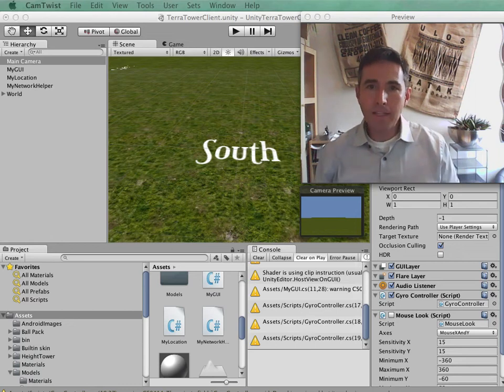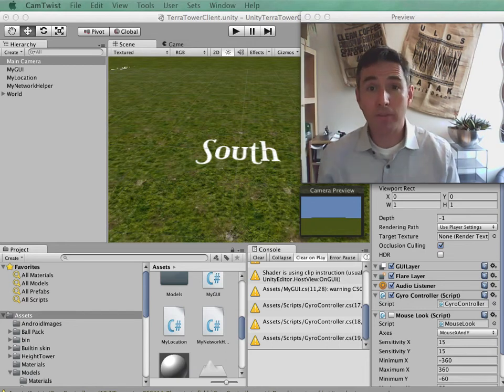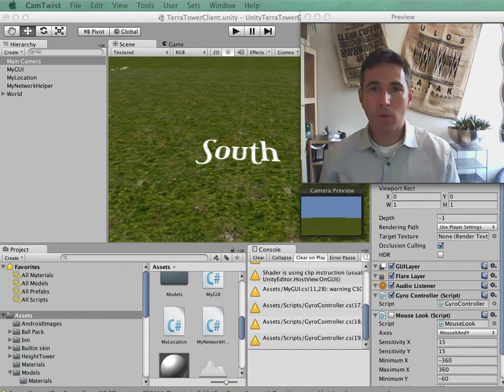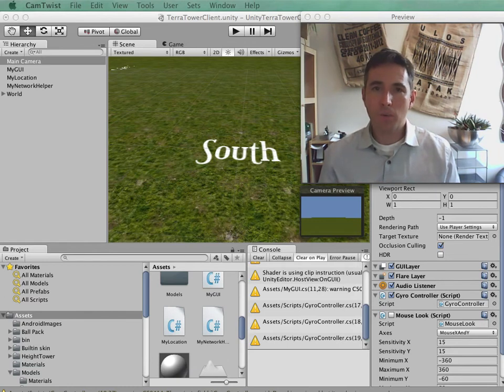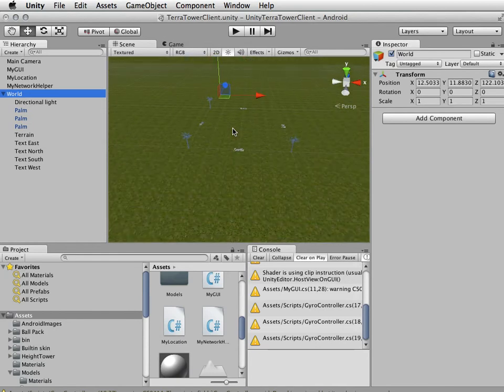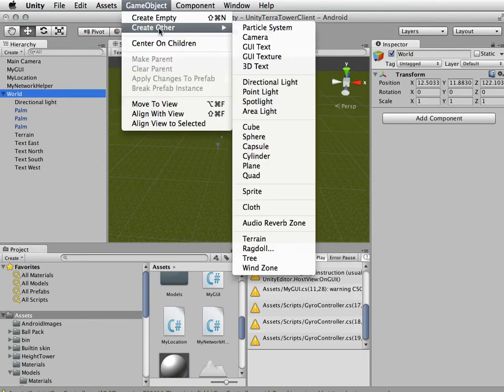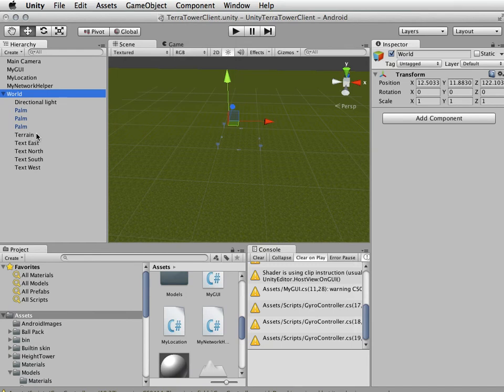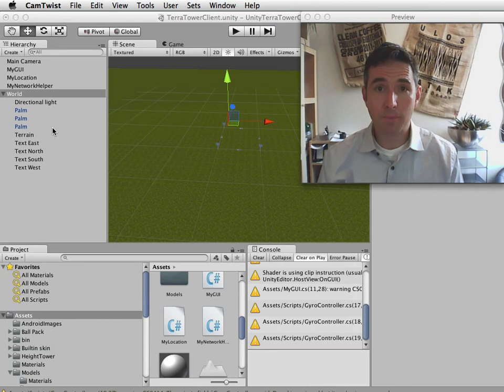TerraTower Client Tutorial Part 3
Setting up the Gyro Camera.